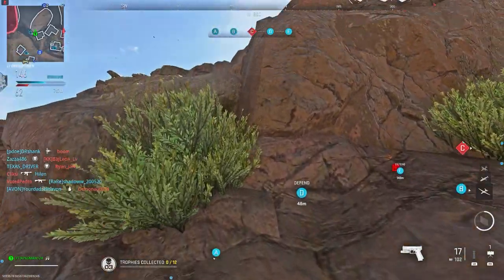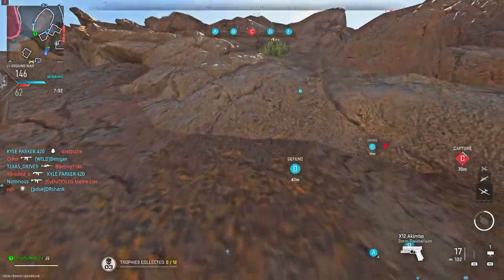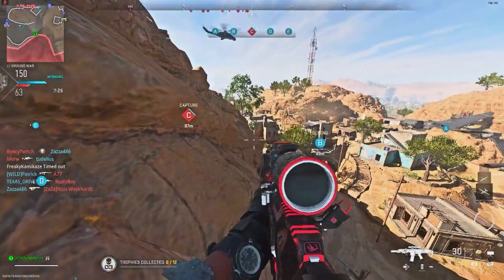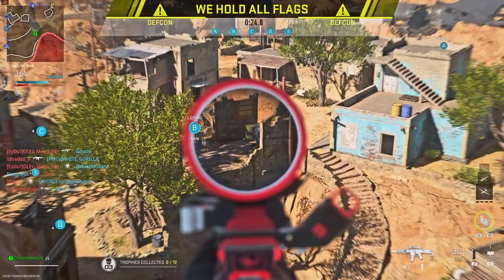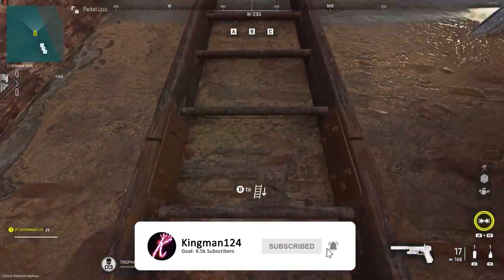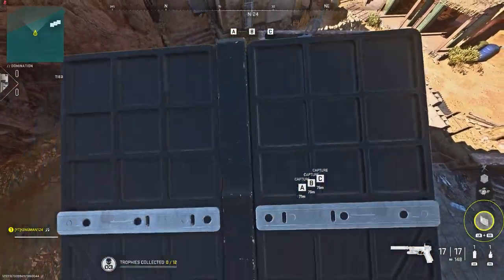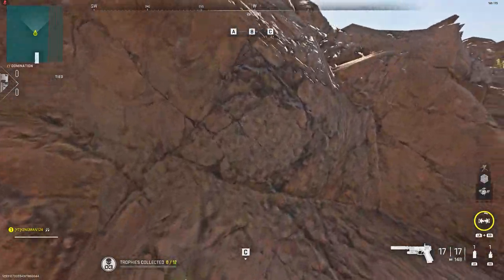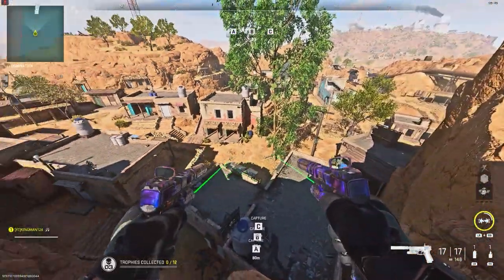Modern Warfare 2 Glitches Solo Top of The Map Glitch On Sattiq Cave Complex Ground War !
In today's video, I'm going to be showing you 2 top of map glitches on Sattiq Cave Complex
Founders:
-KINGMAN124
Social Medias Below:
Song Today:
When you are using this track, please add this in your description: